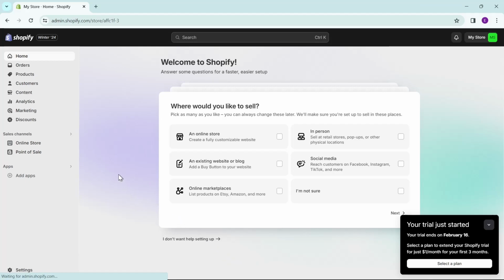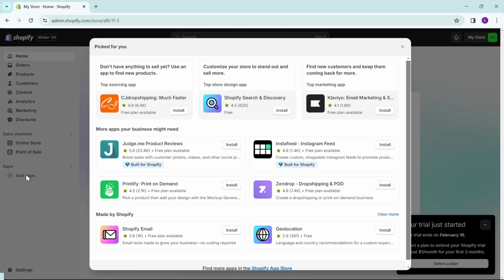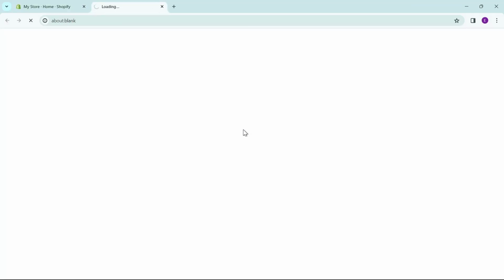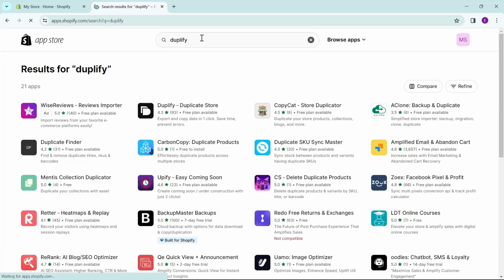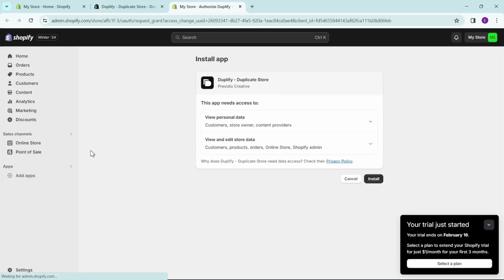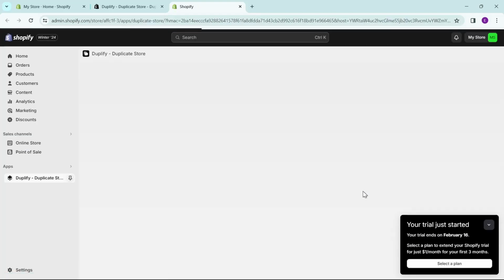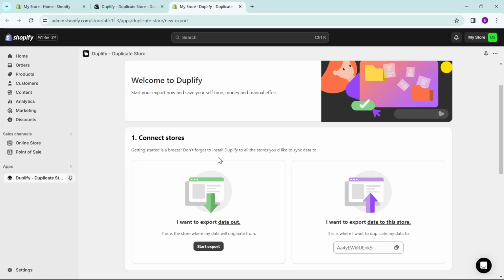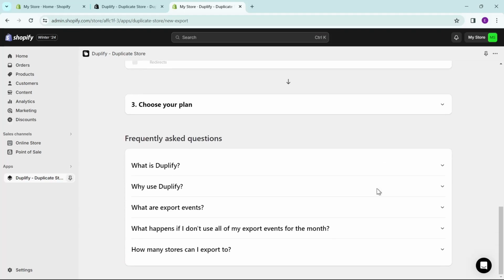How to Duplicate a Shopify Store 2024 (Set up Shopify Store and Copy)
How to Duplicate a Shopify Store 2024 (Set up Shopify Store and Copy). In this video I'll show you how to copy Shopify store. The method is very simple and clearly described in the video and will let you see how to clone Shopify store. Follow all of the steps & you will know how to duplicate a Shopify store design.